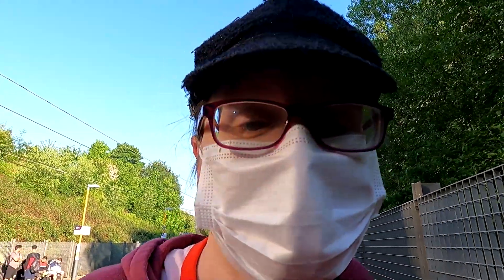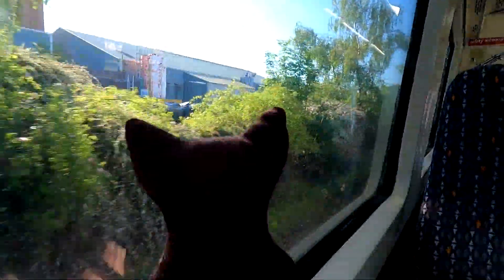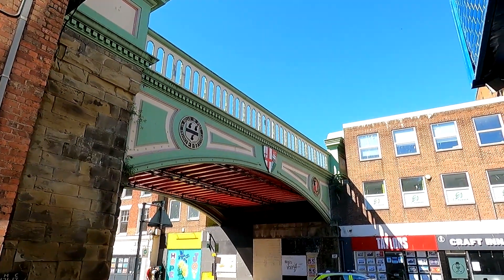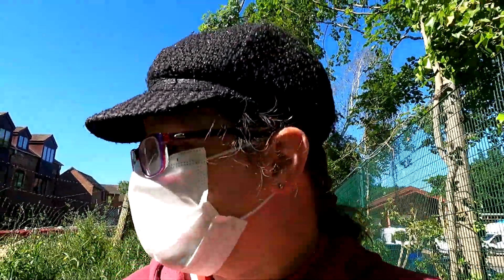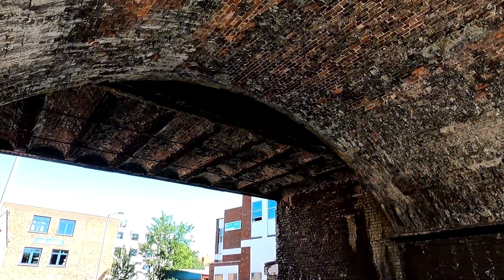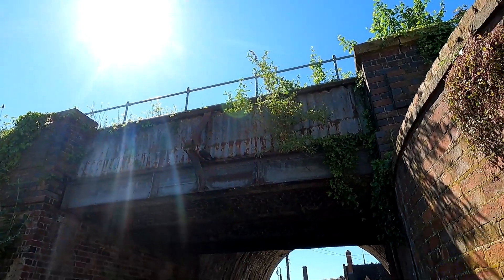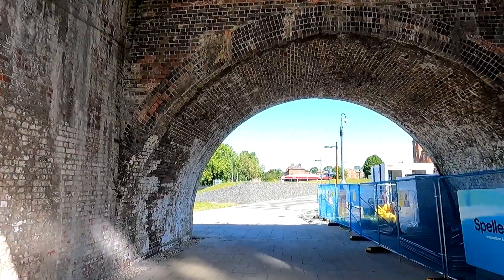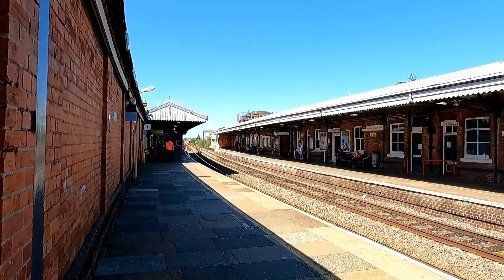Worcester Foregate Street Station and its abandoned railway line 05/06/2021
My journey to Worcester Foregate Street station to find a abandoned railway line from the station.

Traveling from Wolverhampton and changing at Smethwick Galton Bridge for the train to Worcester.  Morgan also joins me on the journey too.  In the video we find a great spot to film trains and a wonderful rail viaduct, in addition to the abandoned railway line from the station to a engine shed south of the present day race track.   Furthermore, get lost and find some lovely flowing water.